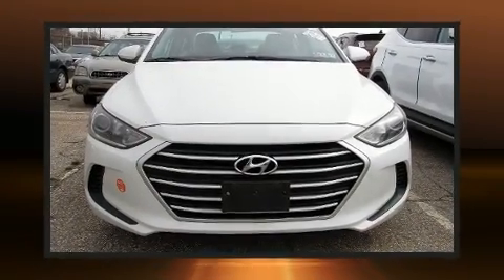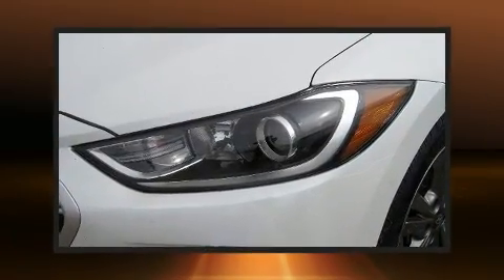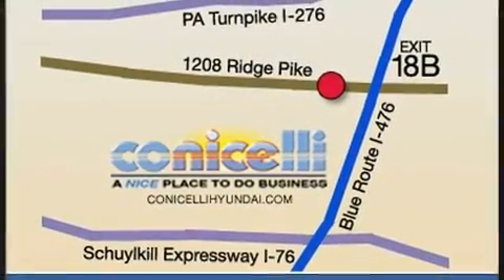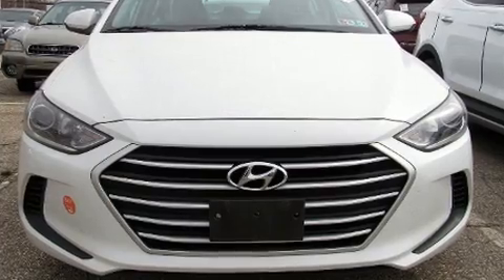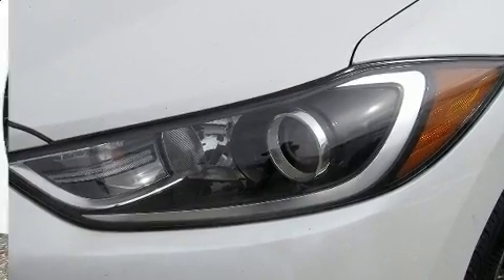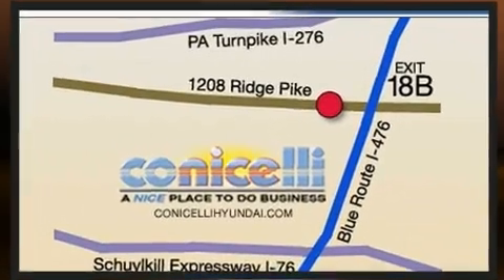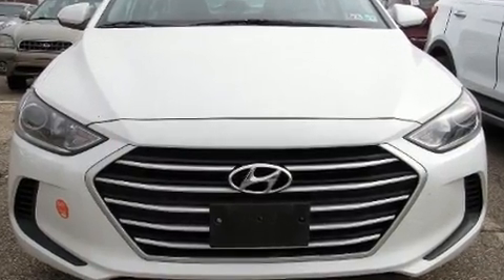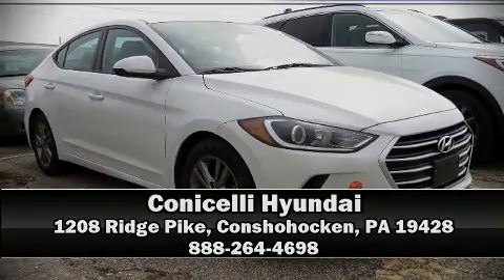2017 Hyundai Elantra SE in Conshohocken, PA 19428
Conicelli Hyundai
1208 Ridge Pike

Come test drive this 2017 Hyundai Elantra. This 4 door, 5 passenger sedan just recently passed the 50,000 mile mark! Smooth gearshifts are achieved thanks to the efficient 4 cylinder engine, and for added security, dynamic Stability Control supplements the drivetrain. Both high fuel economy and flexible performance are assured by the 6 speed automatic transmission. Hyundai paid particular attention to efficiency and practicality with the following features: delay-off headlights, front bucket seats, telescoping steering wheel, power windows, remote keyless entry, an overhead console, and air conditioning. Audio features include a CD player with MP3 capability, and 6 well positioned speakers. Passenger security is always assured thanks to various safety features, such as: dual front impact airbags with occupant sensing airbag, head curtain airbags, traction control, a security system, and ABS brakes. Brake assist technology provides extra pressure when applying the brakes. This vehicle has achieved Certified Pre-Owned status, by passing Hyundai's comprehensive certification process, including a rigorous 150 point inspection! Our sales reps are knowledgeable and professional. We'd be happy to answer any questions that you may have. Please don't hesitate to give us a call.